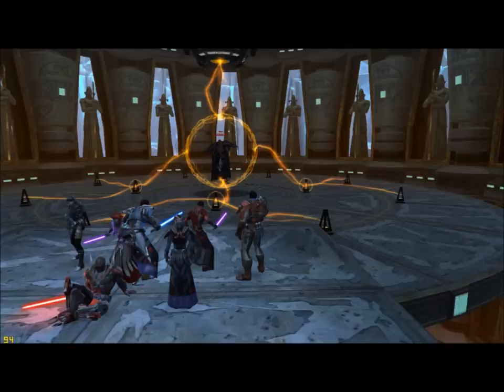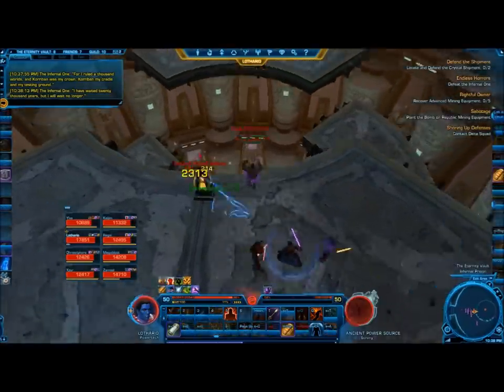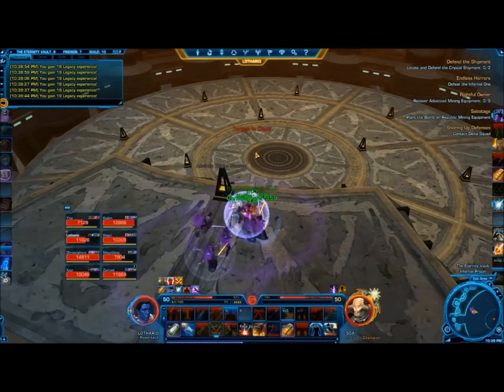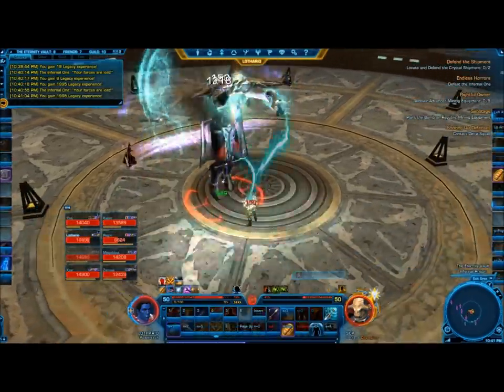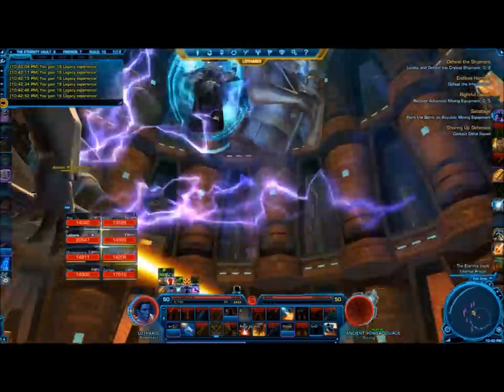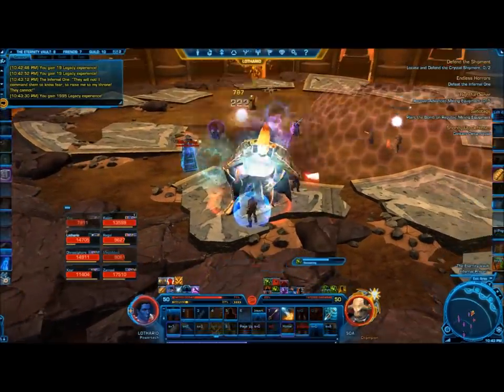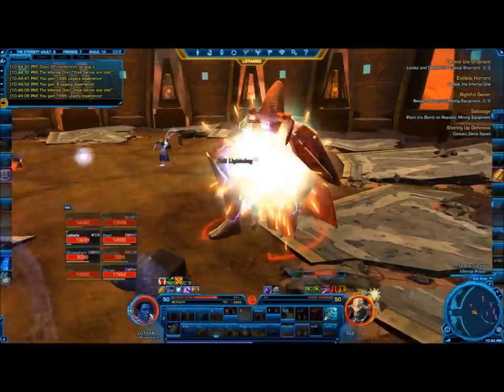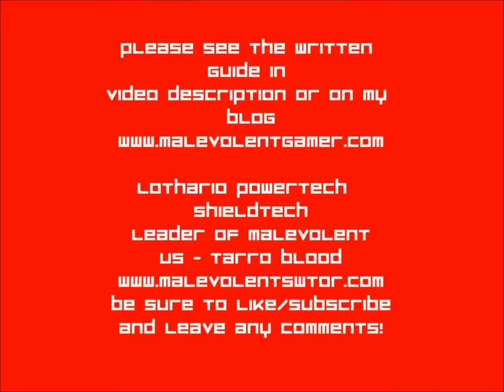SWTOR - Soa The Infernal One 8 Man Normal Guide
This is a video guide for Soa The Infernal One in Eternity Vault in the MMORPG Star Wars the Old Republic.

This is Lothario from Malevolent guild on Tarro Blood with a  guide for Soa The Infernal One 8 man normal.  We did this fight with 1 Tank 2 healers and 5 DPS.  SoA starts the fight on his This circular platform surrounded by these Ancient power sources.  In phase one the tank can pull and he is invulnerable for a brief time while this orange shield is on him once this shield goes down the tank can begin to build aggro and you can pop offensive cooldowns early to have them for phase 3 again.  In this phase he has some basic abilities He shoots the tank with lightning and he will target some of the power sources with force torrent when a power source has been hit with this it will grow green and drop a big circle shortly after you need to get away from.  It is advisable to not stand NEAR a triangle as this will just make travel time longer to get out.  After 25 percent he will place a blue shield and  become immune.  It is at this point that everyone must run out of the middle rings and head to the west side.

Now begins a pattern of falling that you will repeat twice as you drop it is advisable to kill the power sources as they give him a buff.  At certain points after long falls there will be chances to heal up.  After this phase he will once again land and you will begin to DPS.  He now begins to get some of his more annoying abilities mind trap will be a top priority As it sends a player to a prison at this time dps should switch and burn these down asap.  Another ability he will have is lightning ball out of the power sources a ball of light will come and begin to track down 1 player this might be hard to see but if its coming straight at you safe to say you are the target it explodes once it reaches you  do not stand near a player about to get hit.  It is advisable to eat the dmg instead of running away as it hampers dps time.  He will also throw people in the air in a force cyclone nothing can really be done about this.  This phase will last to about 30% A problem to be aware of is sometimes before 30% he can cyclone OR mind trap a player which can lead to 1 or 2 people dying.  Find the sweetspot for your dps you might need to pull back a little so that a cyclone and trap goes off before 30% once safe you can push the phase he will once again get a shield and you need to get to outside ring and repeat same falling procedure.  Phase 3 is when the real challenge happens and you will fine you will get to this one regularly.

 In this phase he still has mind traps and lightning ball but another issue is that he has a shield on him while this shield is up no dmg can be dealt so focus should be on mindtraps.  A large yellow obelisk will break from the wall they can be tough to see.  This  will travel to a point and begin to slowly fall.  Trick here is the tank must position Soa underneath these.  This will crash on top of him making him vulnerable I suggest if only 1 mind trap is up to ignore these and fully burn the boss as its only time you can get in some DPS so pop offensive cooldowns and burn hard  as soon as shield